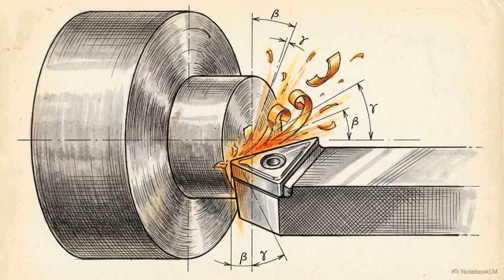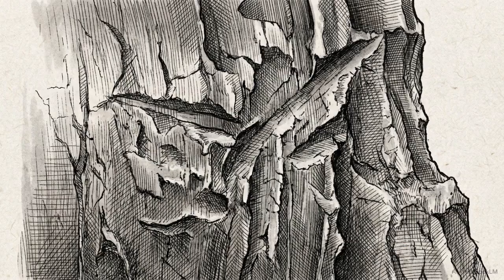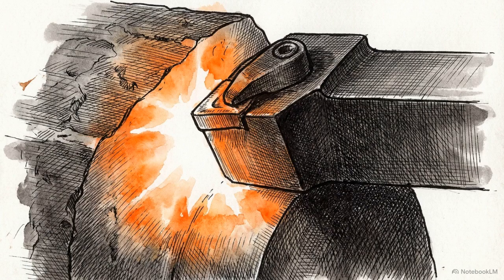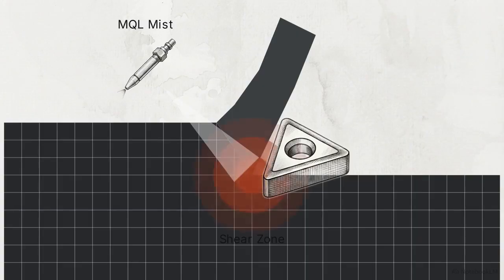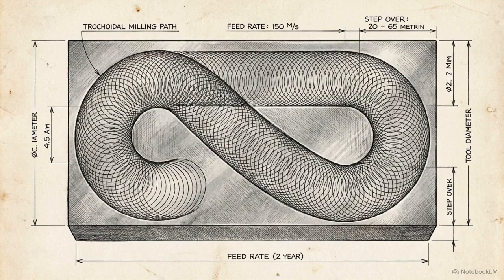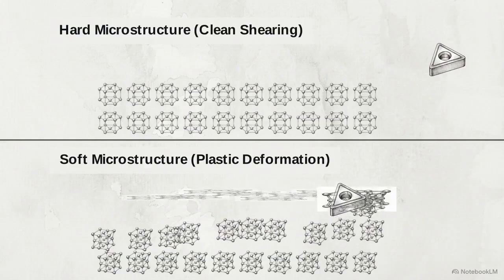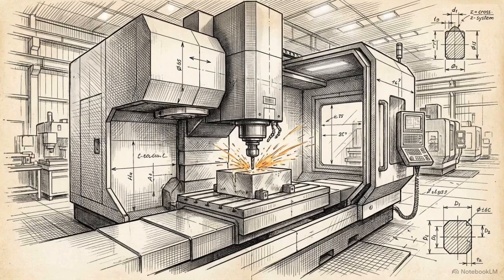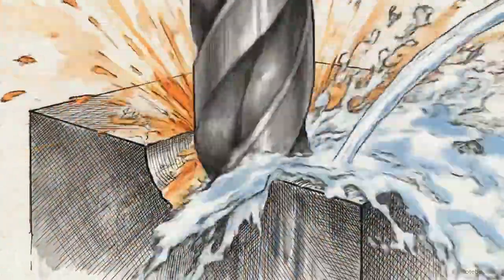The Thermomechanics of Surface Integrity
Lecture Note on Surface Finish
The book is generated using softwaretheses.